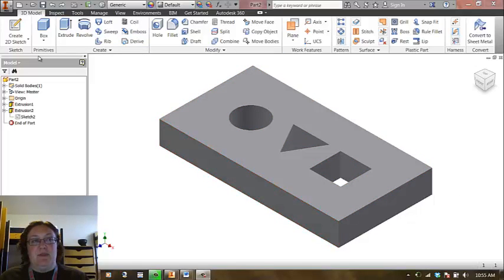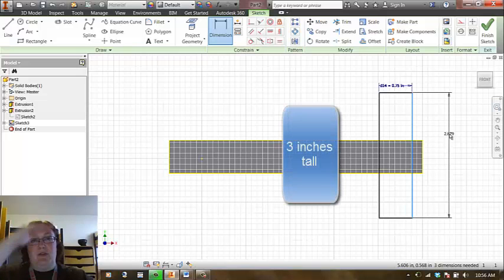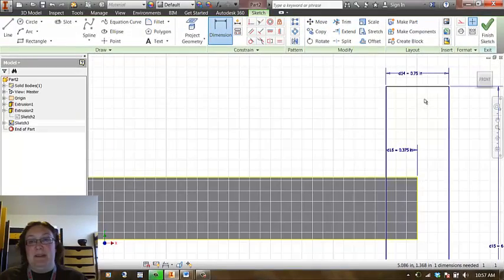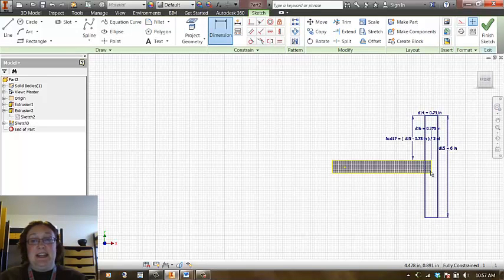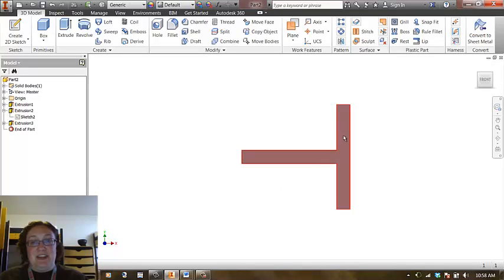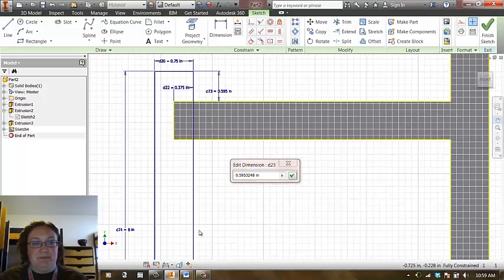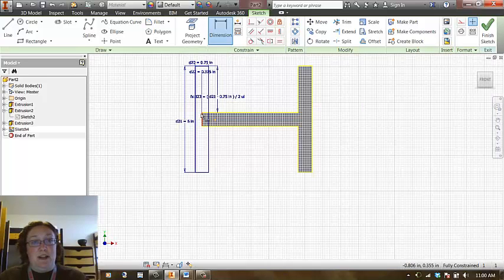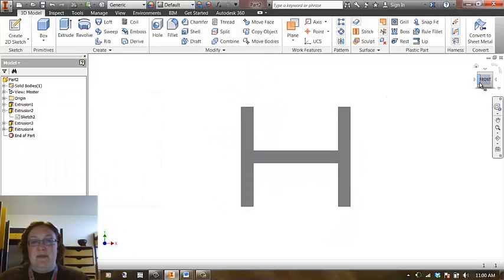UsingParametricModelingAddSketch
This is a short video on how to do parametric modeling using Autodesk Inventor, when you add a sketch to an existing shape.